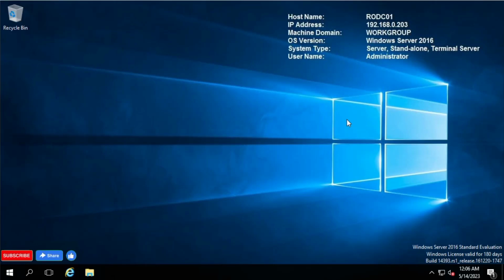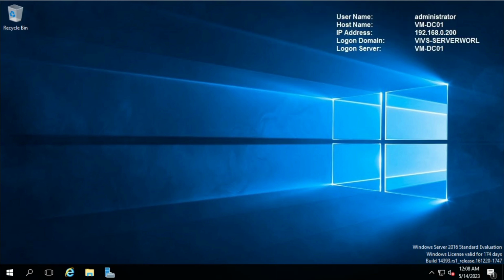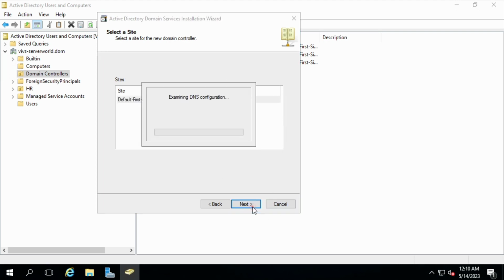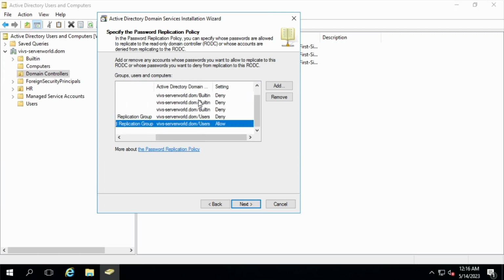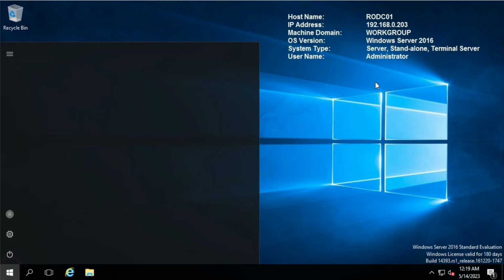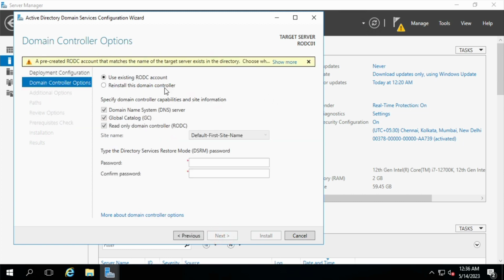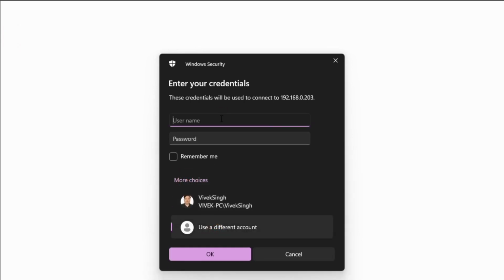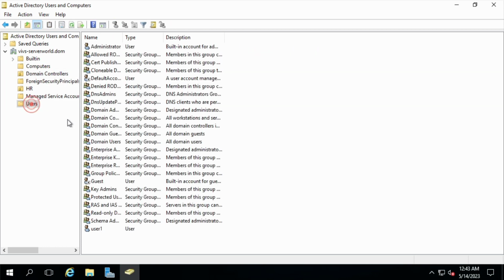03 - Read Only Domain Controller (Windows Server 2016)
Install read only Domain controller (windows server 2016)